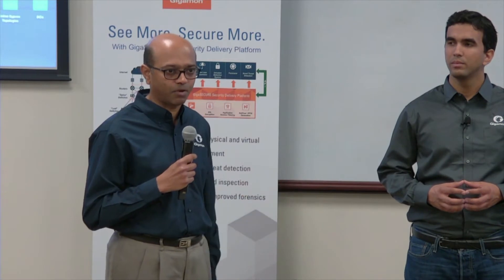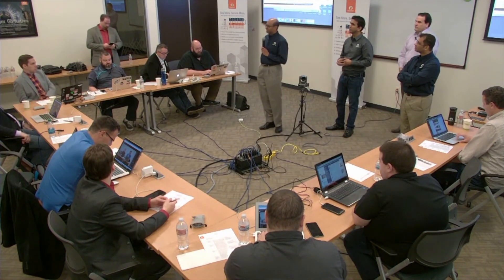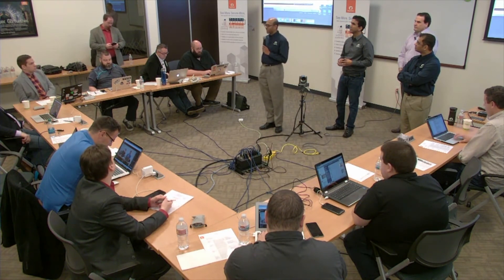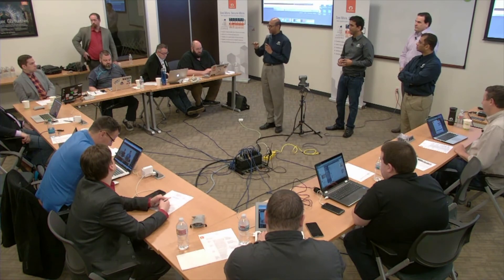Gigamon Questions and Answers with Ananda Rajagopal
Ananda Rajagopal, Vice President, Products at Gigamon, leads a question and answer session with the Networking Field Day delegates. Topics covered include Gigamon's business strategy, licensing, and future integrations with other Gigamon products.

Recorded at Networking Field Day in Silicon Valley on April 7, 2017.